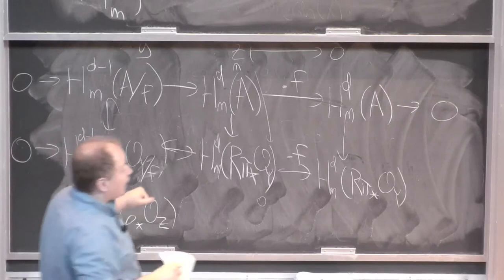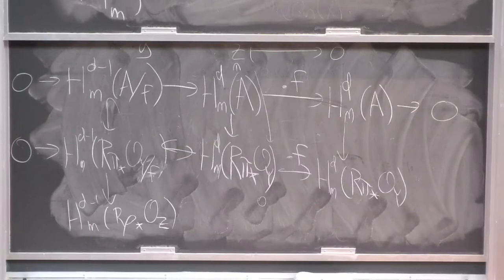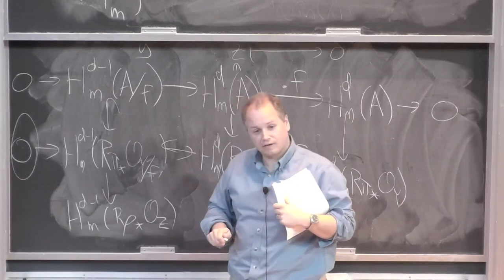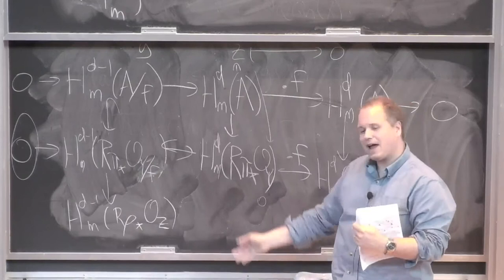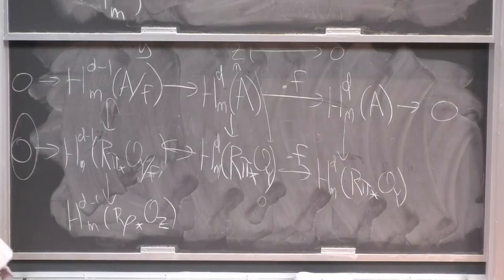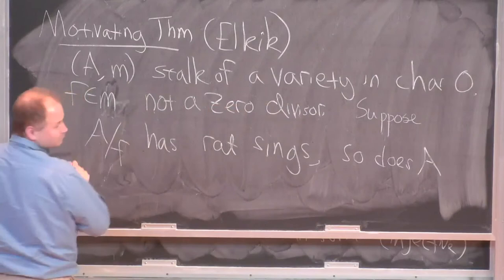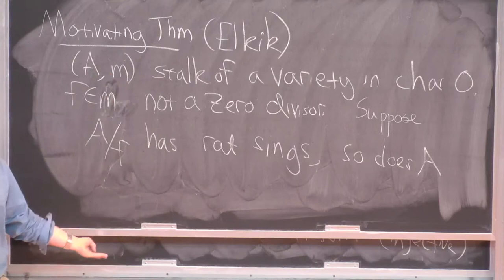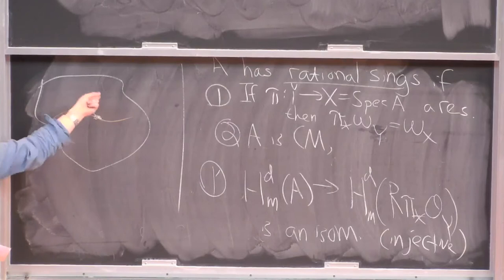Birational algebraic geometry in positive characteristic 3 (Karl Schwede)